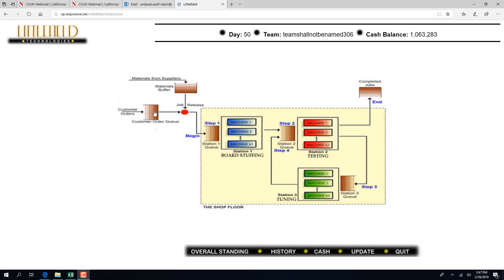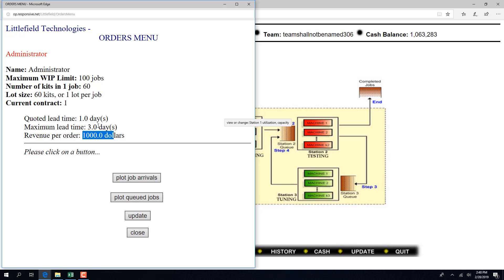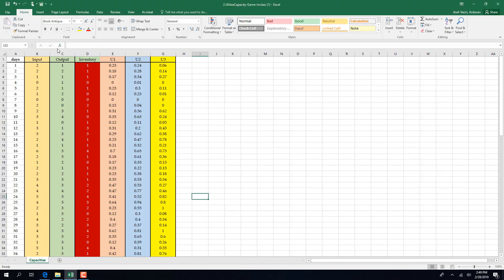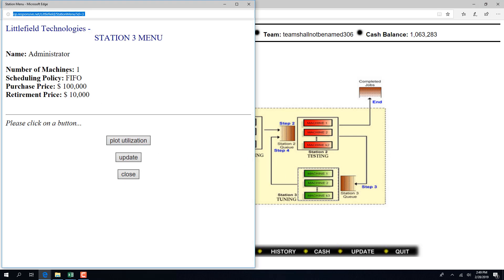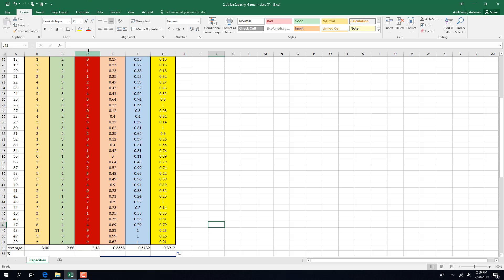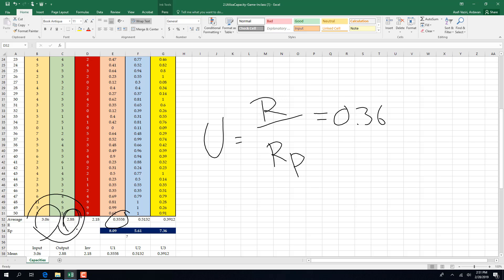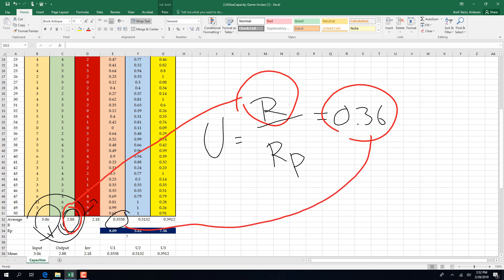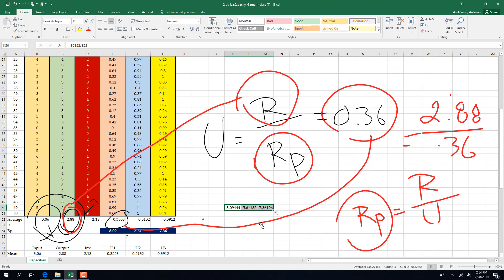LittleField Technologies Game: Capacity, Throughput, and Flow Time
I will explain some aspects of the LittleField Technologies Simulation Game. I have 3 other talks on this game. I this talk I cover estimating the Capacity of the machines, Stations, and the system